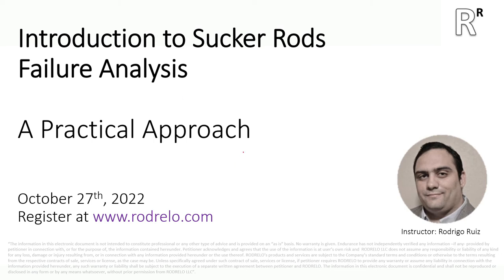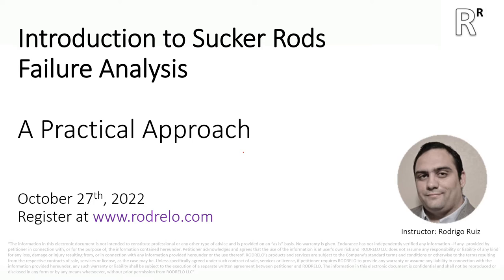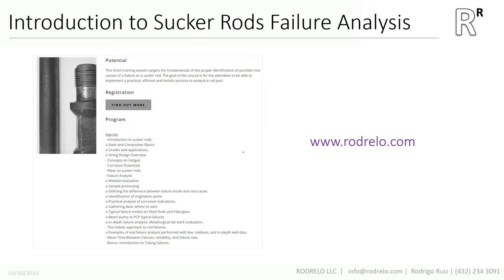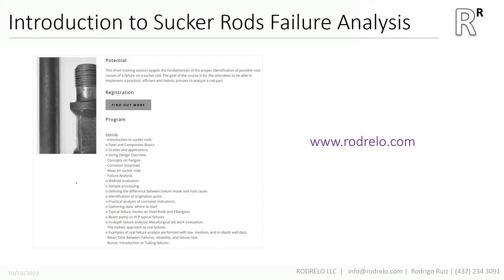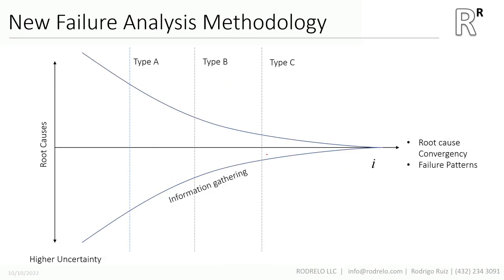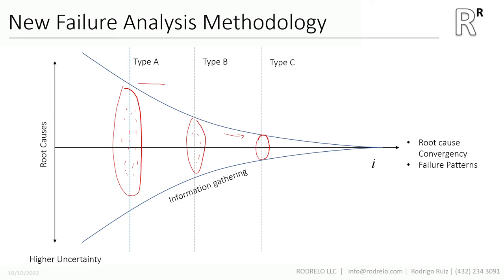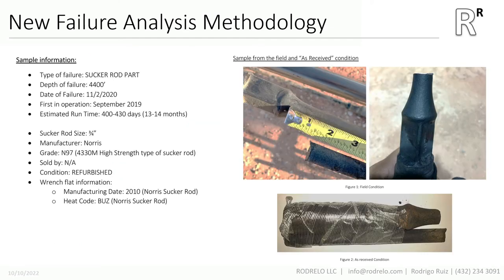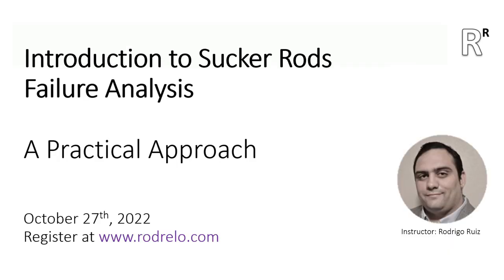Intro to Sucker Rod Failure Analysis RODRELOLLC Oct 27th, 2022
Training Session October 27th, 2022